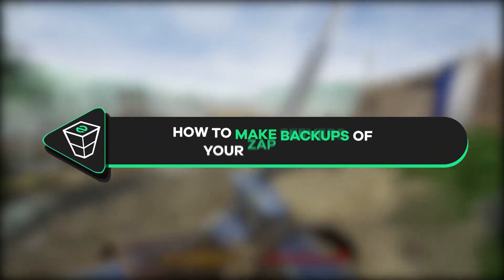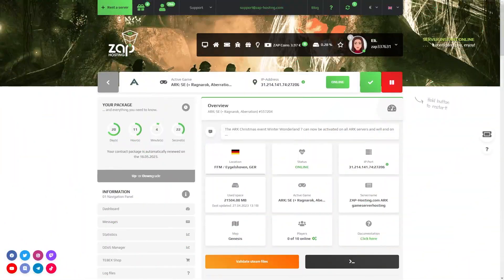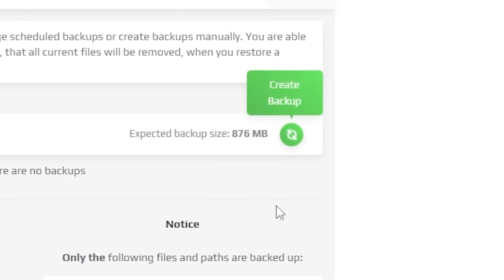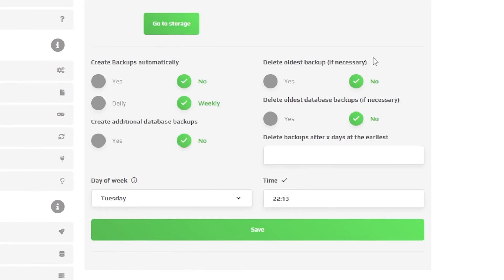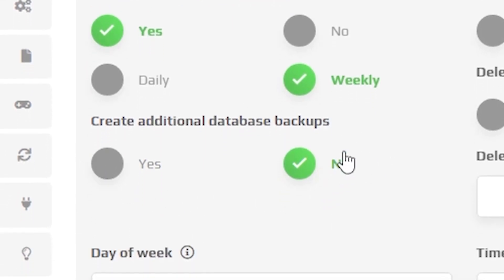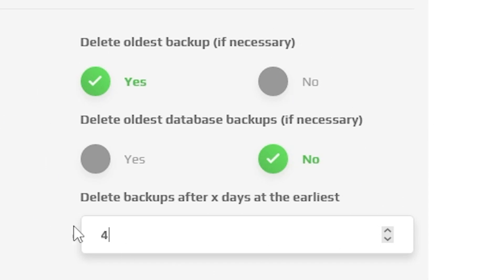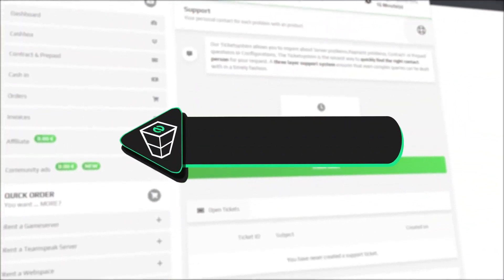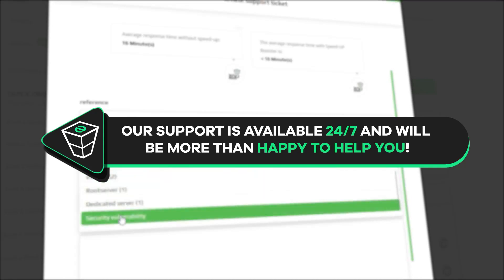How to create BACKUPS for your Server! | 2025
TIMESTAMPS:
0:00 Intro
0:15 Manual backup
0:37 Automatic backup
1:10 Outro